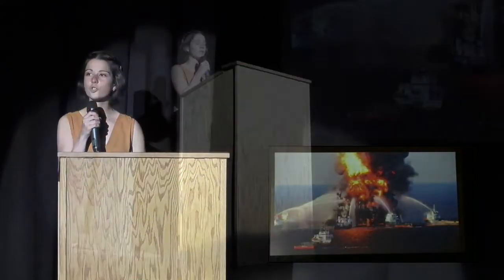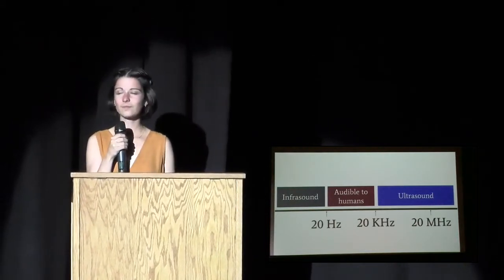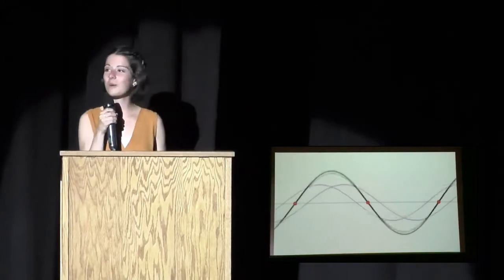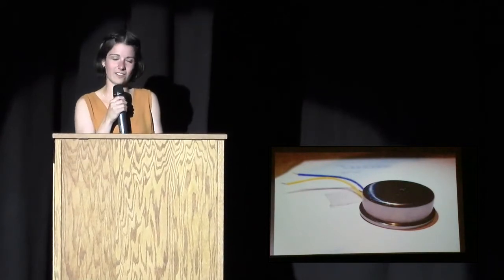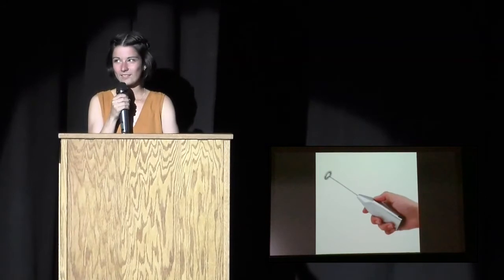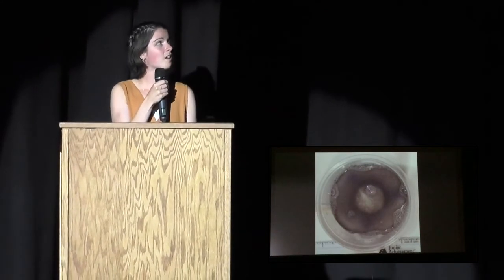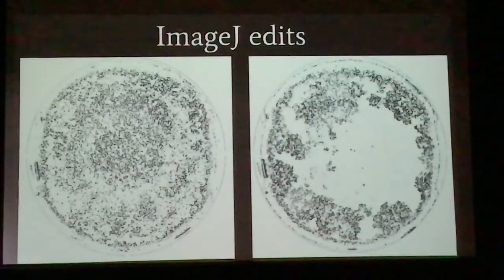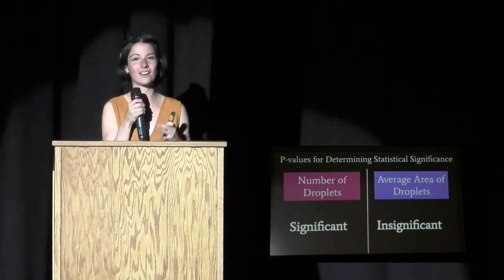ERIEx: Cleaning up the Mess: Solving Oil Pollution with Sound Waves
ERIEx AP Research Presentation by Cassie Mahakian